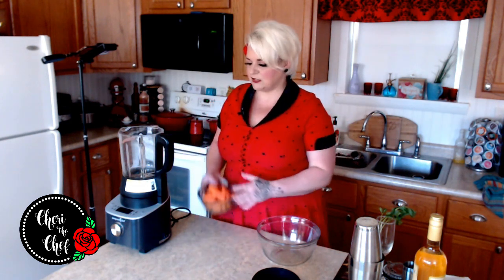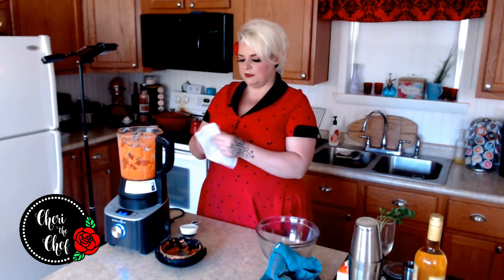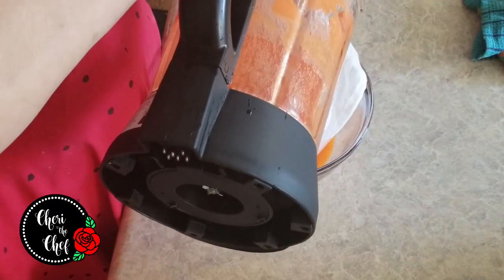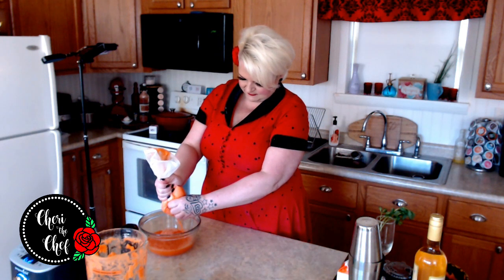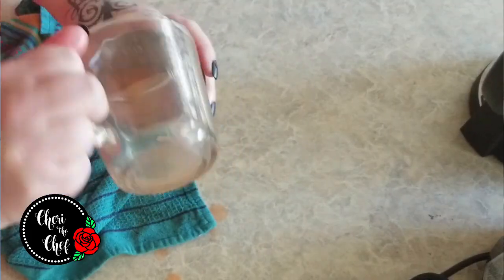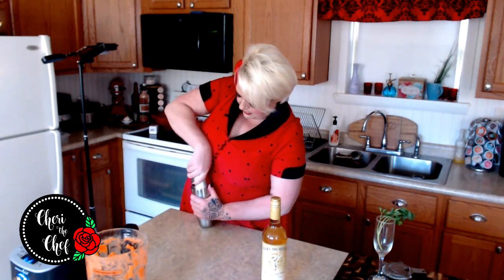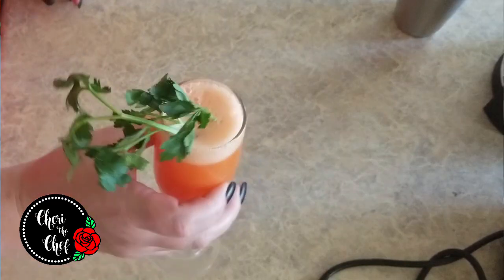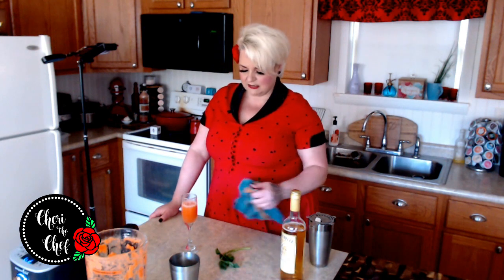Pampered Chef Cooking Blender Recipes 🥕 Easter Brunch Carrot Mimosa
~ Recipe Follows ~

Used in this episode:
Pampered Chef Deluxe Cooking Blender:

CARROT MIMOSA

INGREDIENTS
1 part carrot juice
1 part champagne

DIRECTIONS
Add carrot juice and Prosecco to a champagne glass. Garnish with carrot stems or parsley sprigs and serve immediately.
I recommend starting with a ratio of a little less carrot juice to Prosecco. Then give it a taste and if you'd like a little more carrot, go for it.